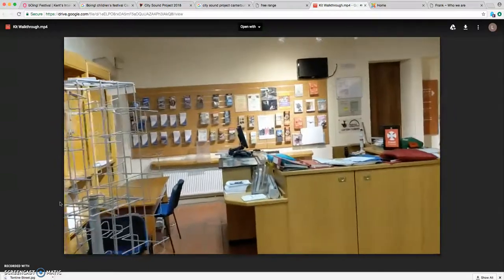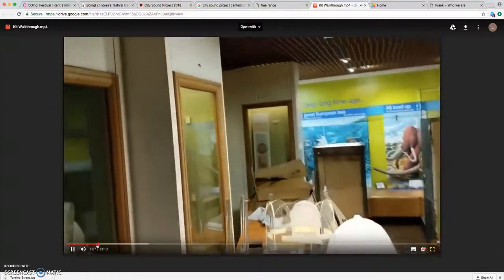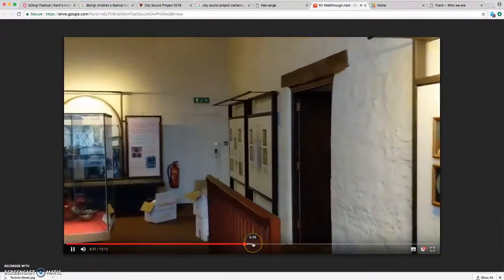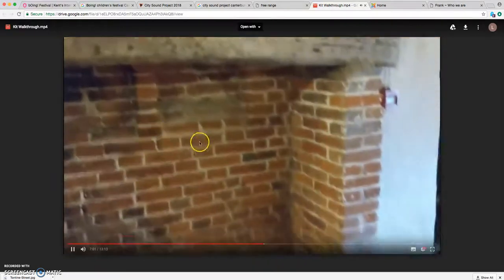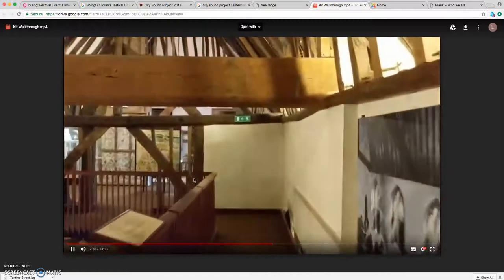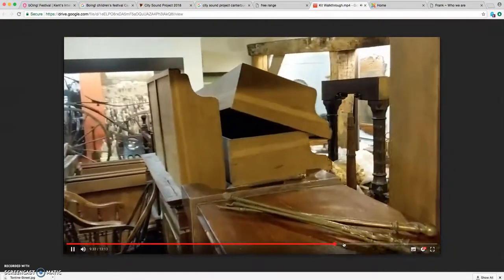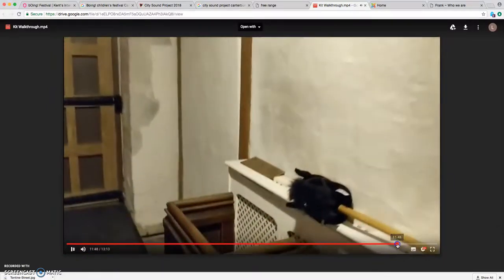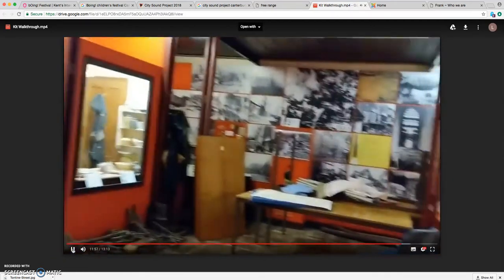live projects 2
2nd part of the Live Projects brief, with a focus on the Marlowe Kit